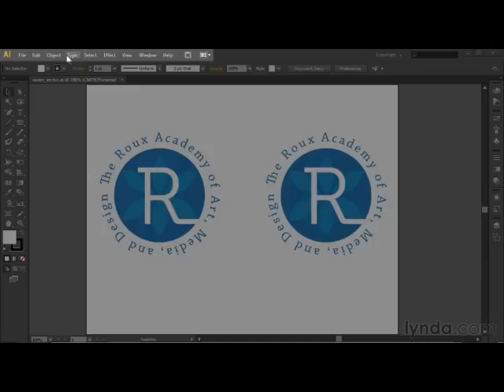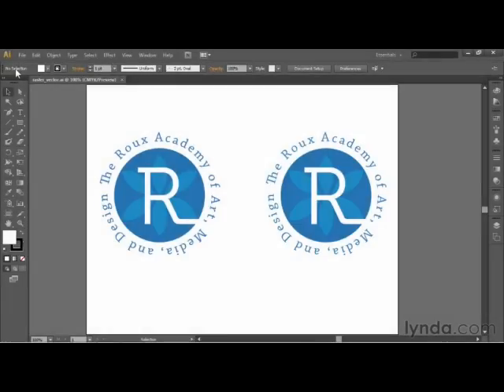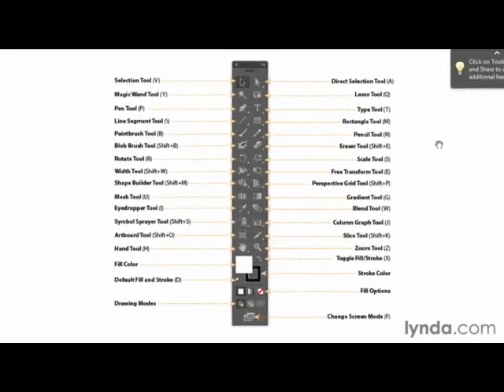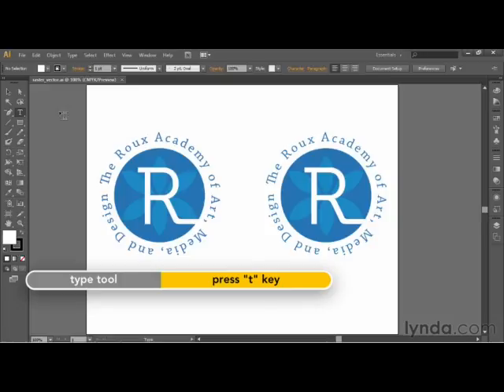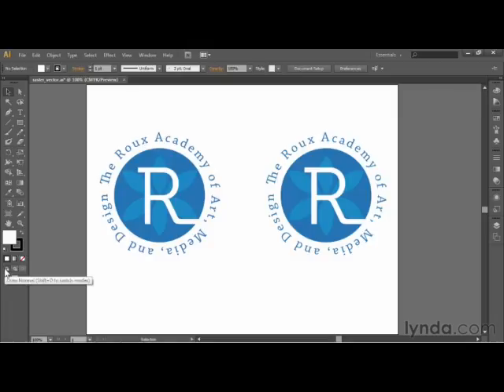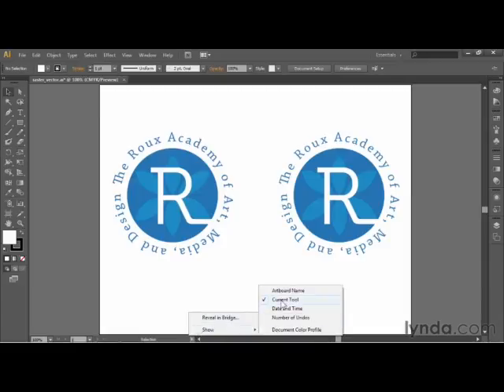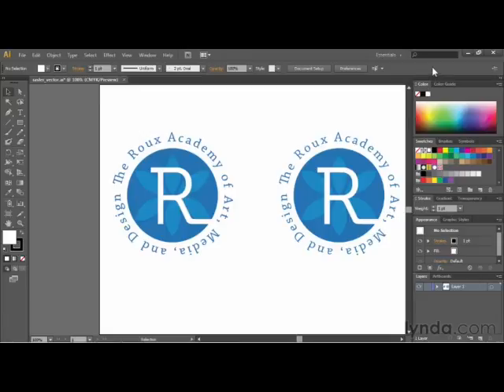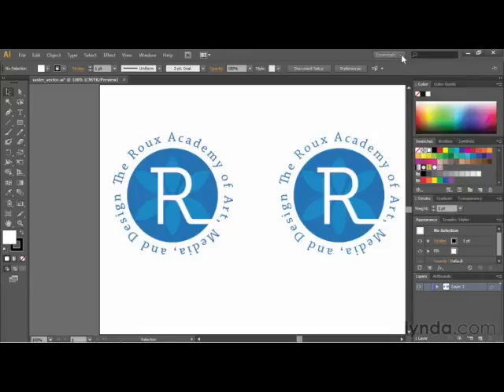01-03 Touring the interface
Getting Started
bài 3